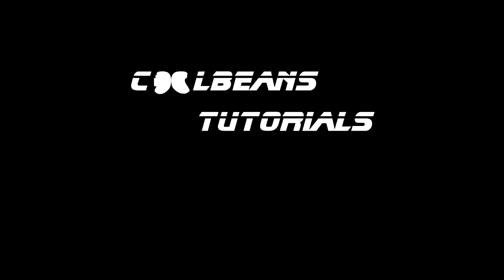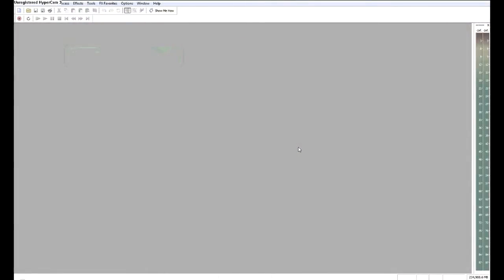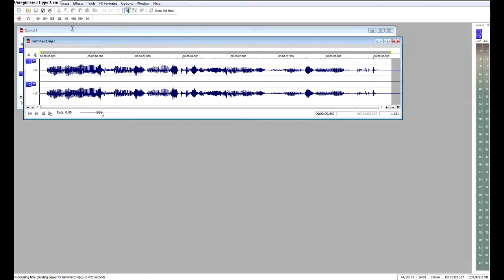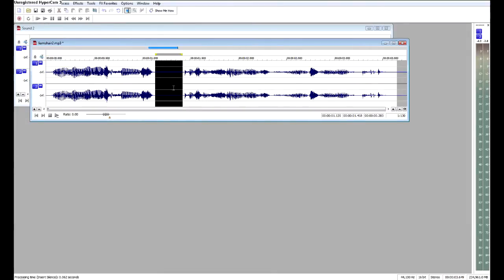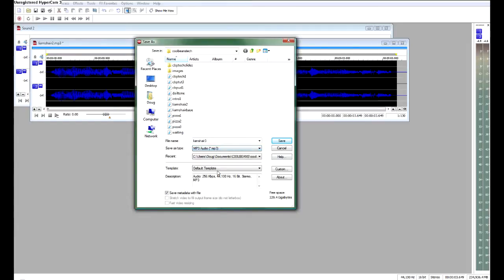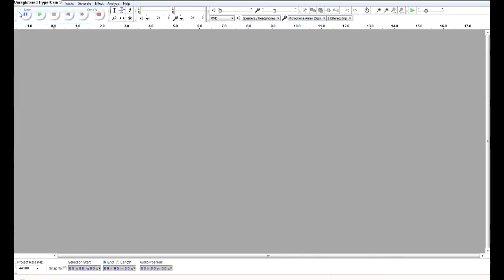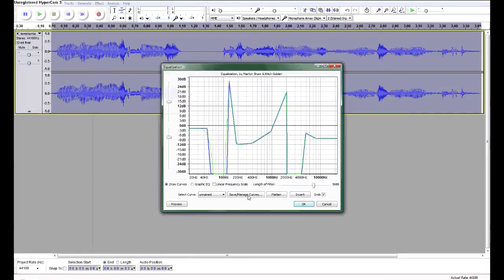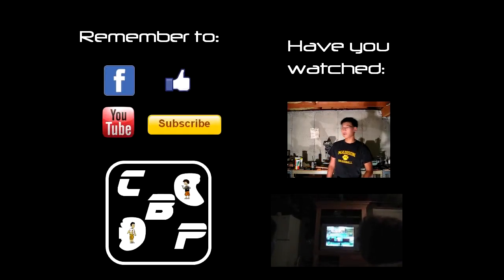C00LBEANS Tutorials #3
C00LBEANS Tutorials #3: Cheap-ass Audio Basics.  Doug goes over the basic skills required to use Sound Forge 10 and Audacity 1.3.  CAUTION: anyone with intelligence lower than that of a caveman need not watch.